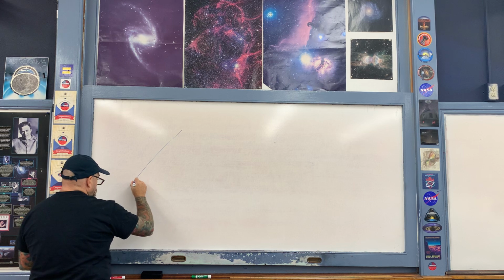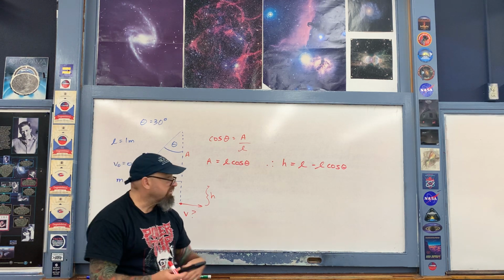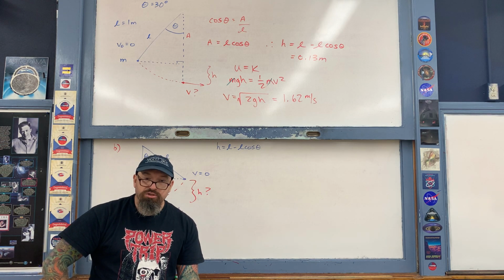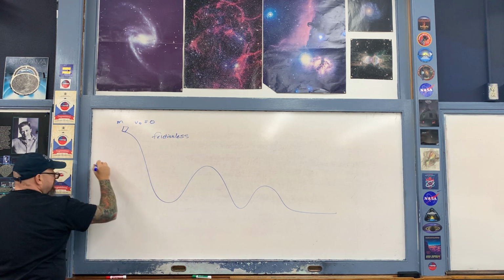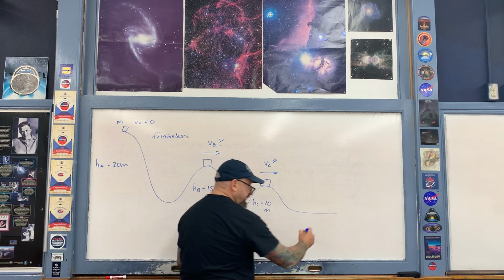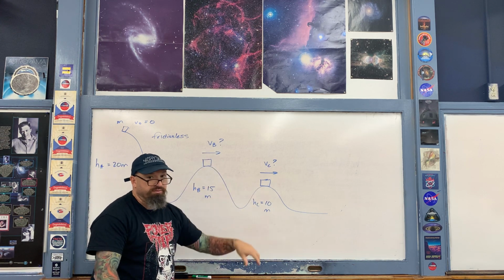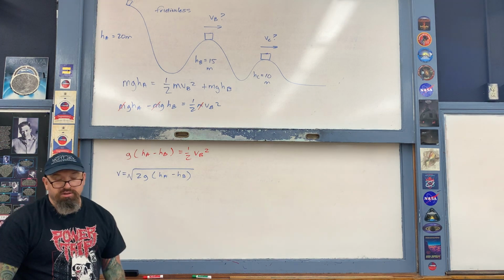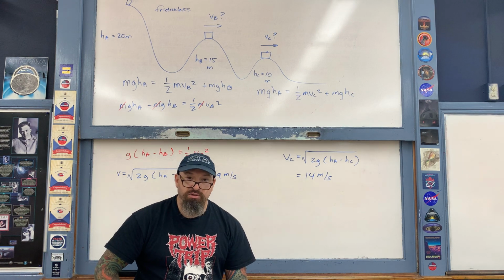Lecture: Potential Energy and the Conservation of Energy Part 2 - Conceptual Physics AB